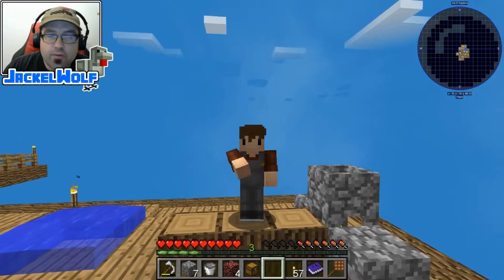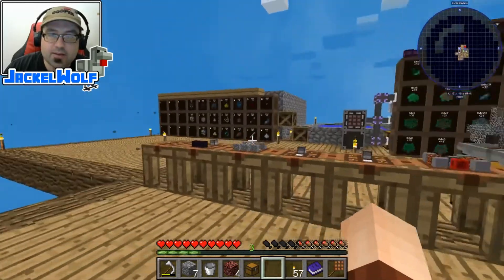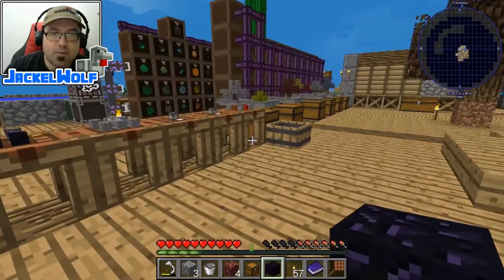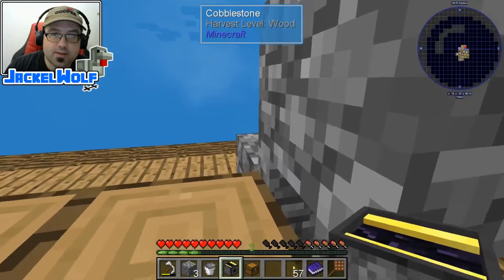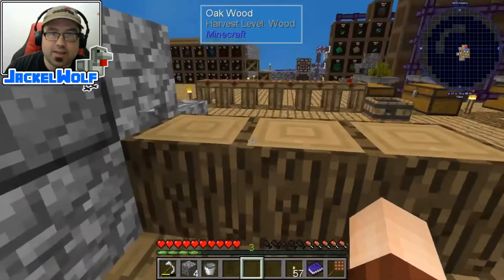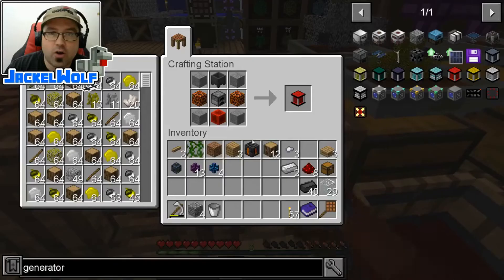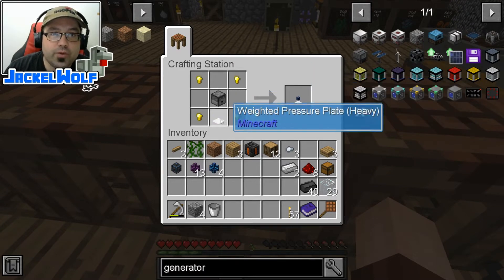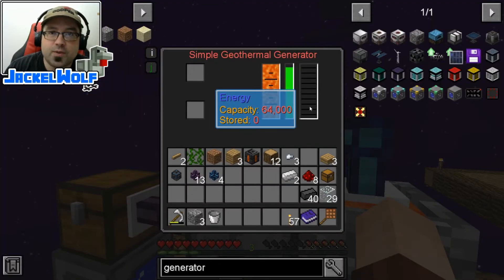[SKYFACTORY 4] SPECIAL #03 - HOW TO AUTOMATE SIMPLE GEOTHERMAL GENERATOR (HELP/TUTORIAL)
This episode, JackelWolf demonstrates how to use an Automated User and a Simple Geothermal Generator to create a self contained auto refilling system with a Cobblestone Generator and a Fluid & Item Extraction Cable.

JackelWolf also showcases the crafting of all the items involved:

Obsidian: Minecraft
Blaze Powder: Minecraft
Magma Block: Minecraft
Automated User: Cyclic Mod
Cobblestone Generator: Tiny Progressions mod
Item Extraction Cable: Cyclic mod
Fluid Extraction Cable: Cyclic Mod
Item Collector: Cyclic
Simple Geothermal Generator: Simple Generators mod

[SKYFACTORY 4] SPECIAL #02 - HOW TO AUTOMATE HOGS (HELP/TUTORIAL)